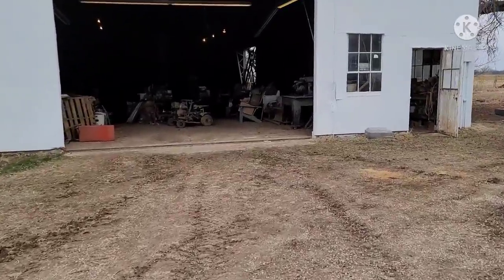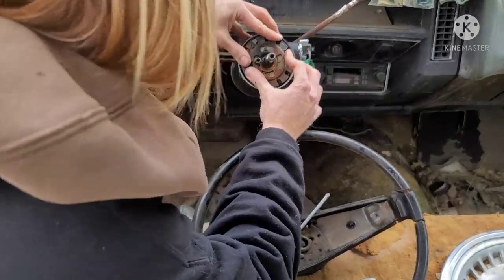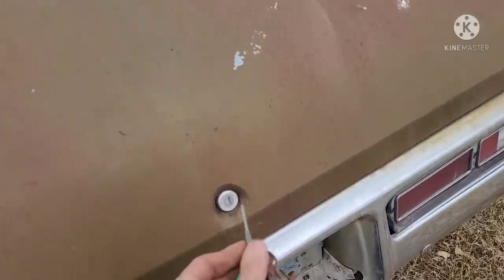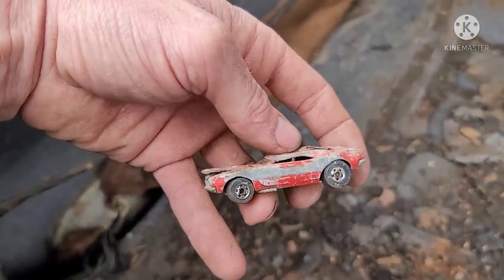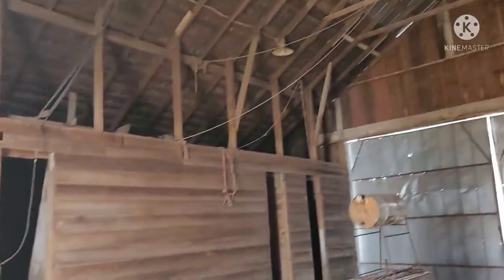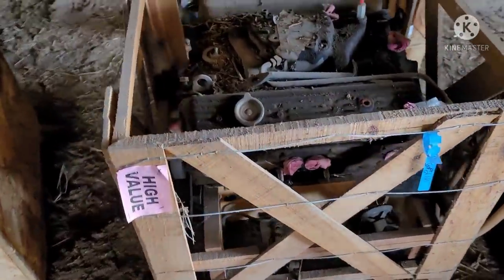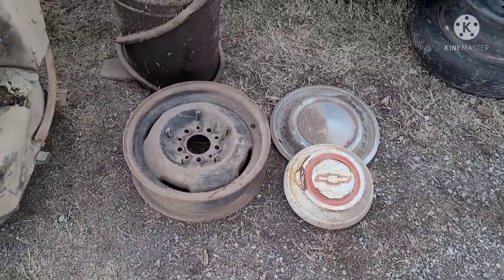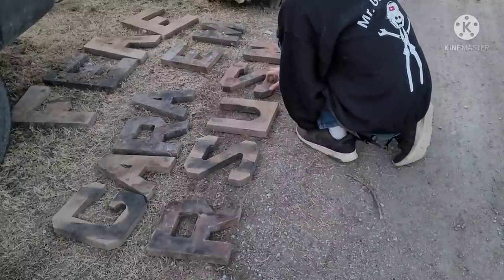What's in the barn dust? 1972 Impala Custom coupe & Oklahoma Auction Picks! Plus 1973 Chevrolet!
Mr. Goodpliers ventures to Oklahoma to load a 1972 Impala Custom coupe, plus make a few picks from the barn dust! Stick around for Impala number two, a 1973 Chevrolet Custom coupe!